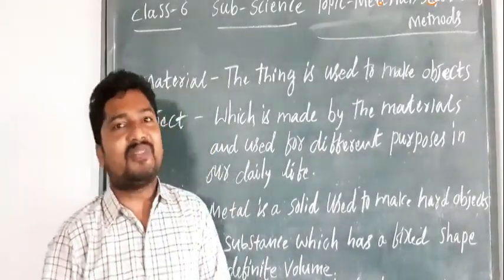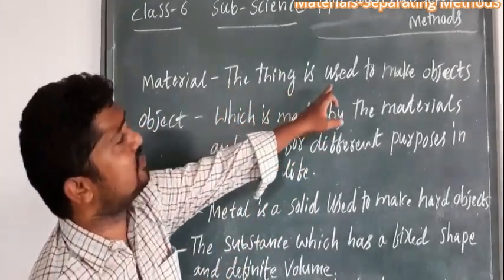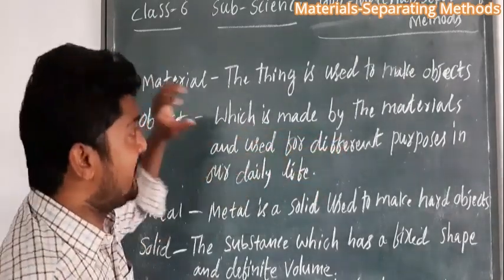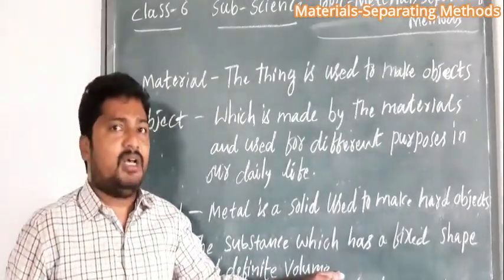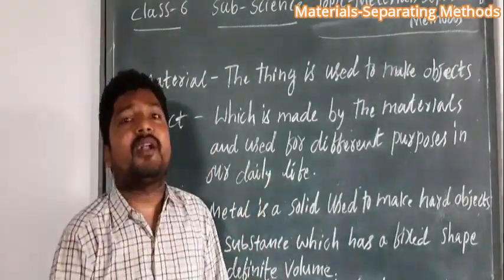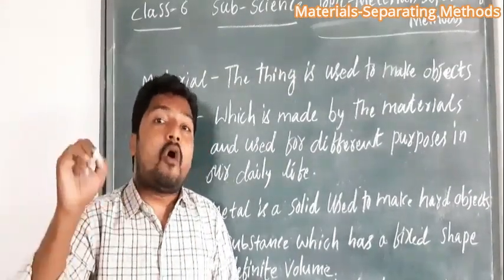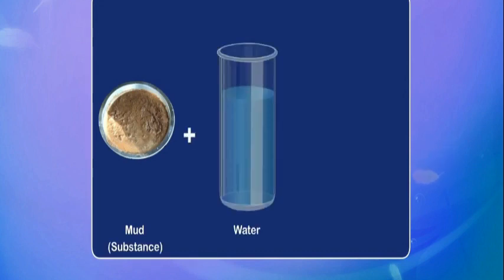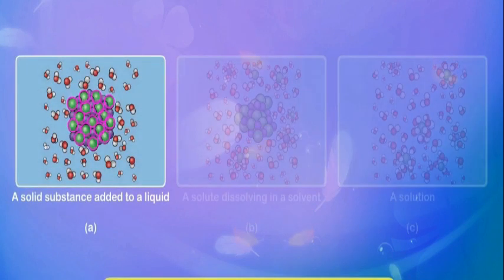Class-6, Sub-Science, Topic-Materials Separating Methods